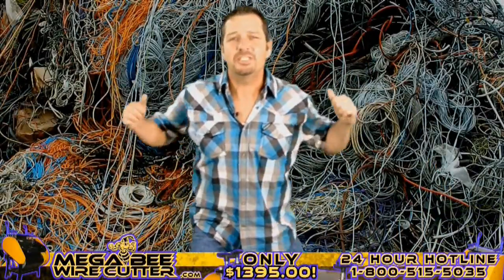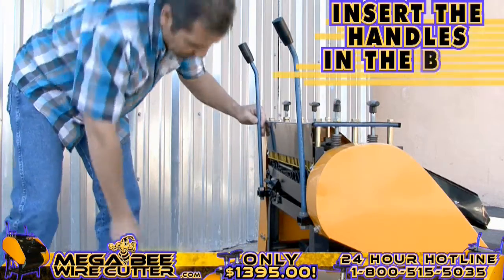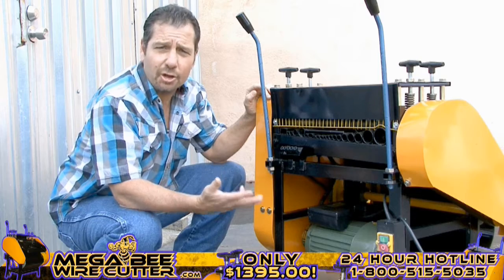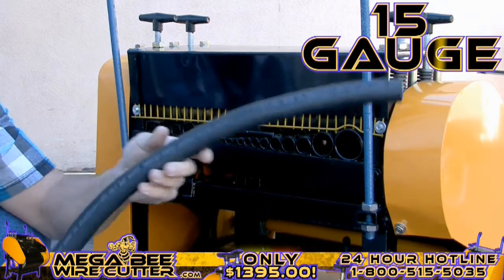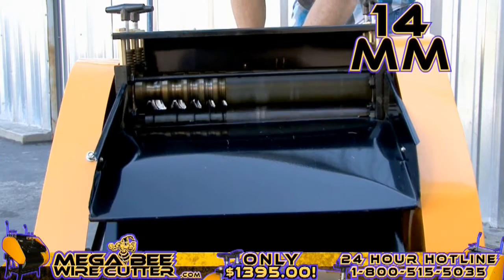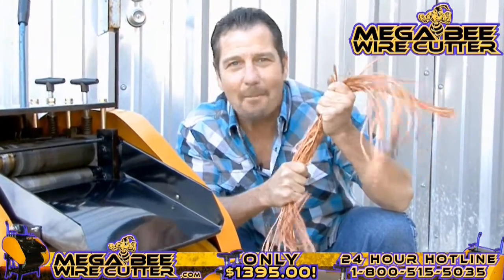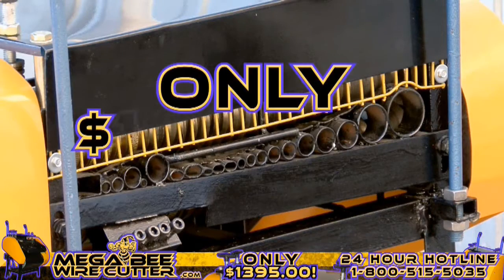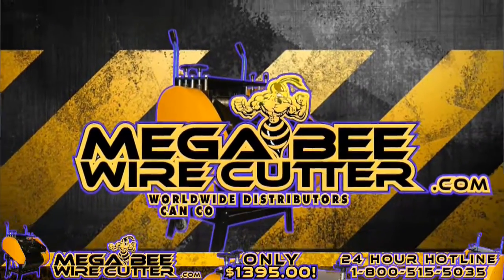How Much Do You Know About Recyclable Metals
Voltage: 110V/ 220V/ 230V/ 240V/ 380V;
    Power: 2.2KW;
    Measurement: L700 x W610 x H840;
    Weight: 110kg;
    Daily output: 600-1200kg;

Buy factory direct, we have been selling to U.S. Suppliers for years! You will find that this wire stripping machine will save you time and more importantly eliminate the competition. The MegaBee Wire Cutter will be your best friend and the backbone of your scrap yard, landfill or other business yet still affordable for the average scrapper.